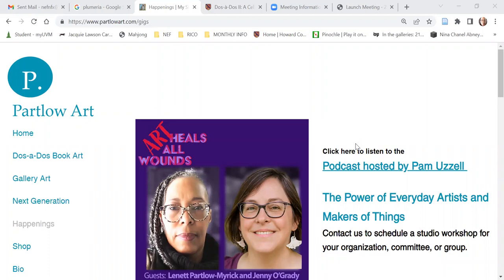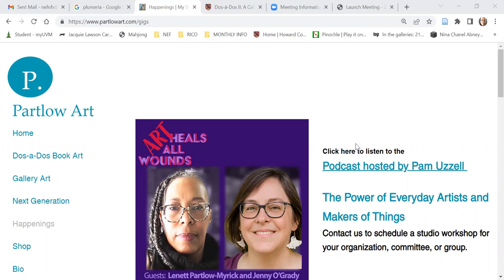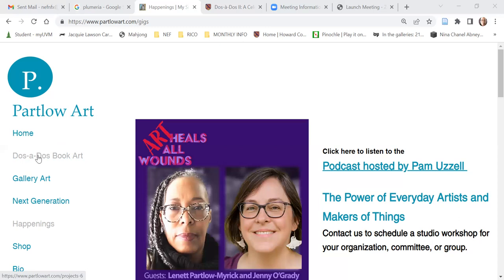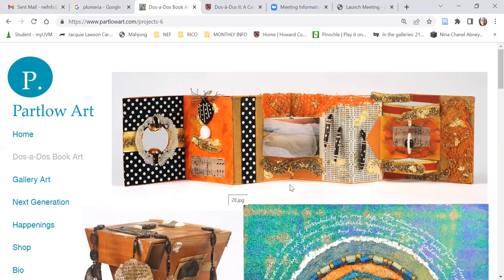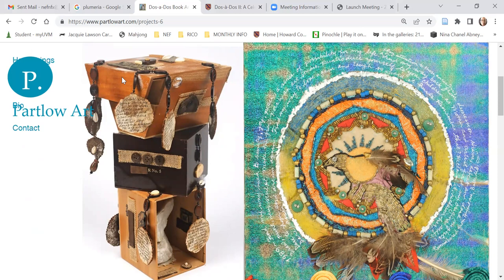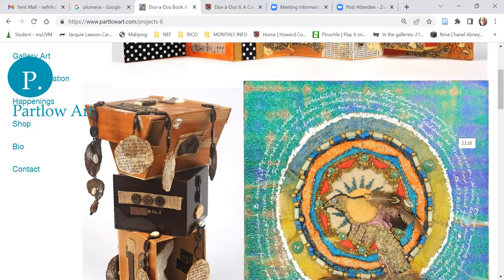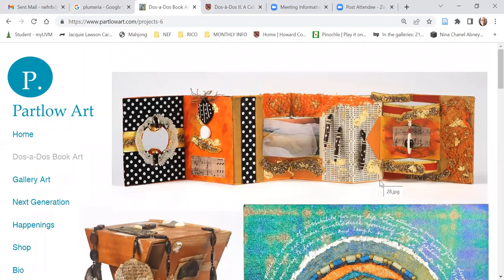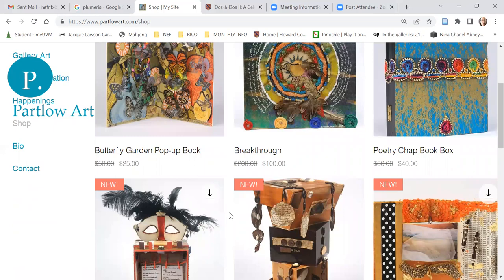2 Simple Tips for Creating an Art Show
Mama Nef of Partlow Art shares two simple tips for creating a cohesive art show that engages an audience and showcases your unique artmaking techniques. Check out her work at Partlowart.com